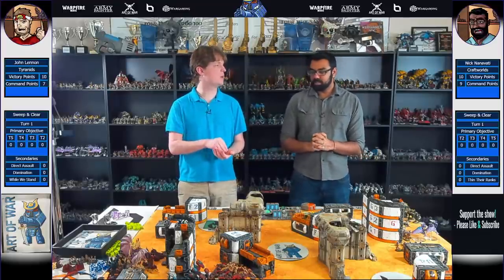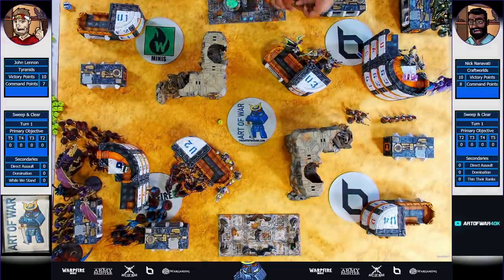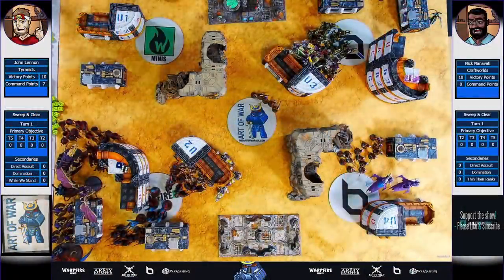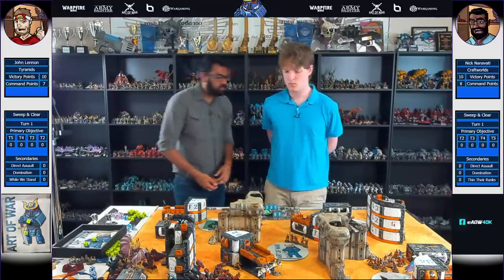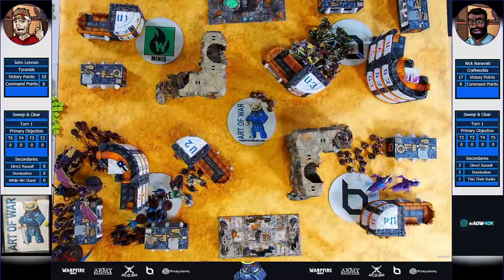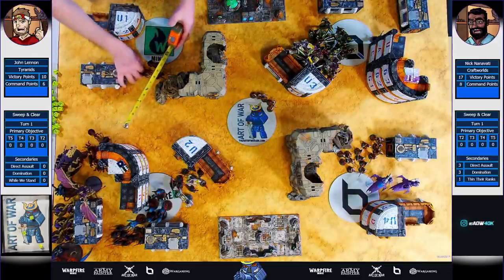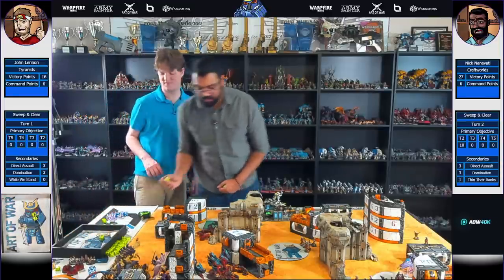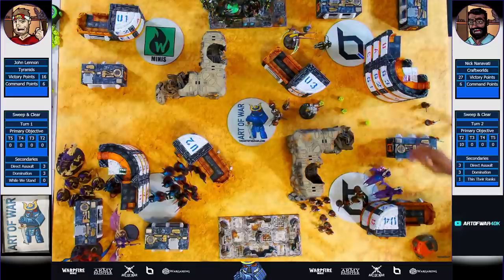Seer Council makes a comeback! Craftworlds vs Tyranids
Craftworld battalion- superior shurikens, hail of doom
Farseer- guide, fortune 135
Spiritseer (wl- seer of shifting vector, pheonex gem, focus will, protect/jinx 60
10 warlock sky runners- protect/jinx, quicken/ restrain 10 singing Spears 600
5 dire avengers- avenging strike 55
5 dire avengers- avenging strike 55
5 dire avengers- avenging strike 55
5 dire avengers- avenging strike 55
5 dire avengers- avenging strike 55
5 dire avengers- avenging strike 55
3 wind riders 60
3 wind riders 60

Craftworld spearhead- expert crafters, masters of concealment
Farseer sky runner- doom, executioner 135
Vyper- bright lance 60
War walker- 2 missile launchers 80
Wraith seer- protect/jinx, d cannon 170
Wraith seer- enhance/drain, d cannon 170

Kraken Battalion

Neurothrope (Catalyst, Resonance Barb, Warlord) 95
The Swarmlord (Paroxysm, Synaptic Lure) 270

10x Termagants 50
10x Termagants 50
20x Hormagaunts 120

Zoanthropes (Onslaught) 250

Dimachaeron 230

Kronos patrol

Hive Tyrant (Monstrous Rending Claws, Psychic Scream, Symbiostorm, Prehensile Pincer Tail, Stranglethorn Cannon, The Venomthorn Parasite, Wings) 200

3x Rippers 36
3x Rippers 36
10xTermagants 50

6x Hive Guard (Impaler) 270